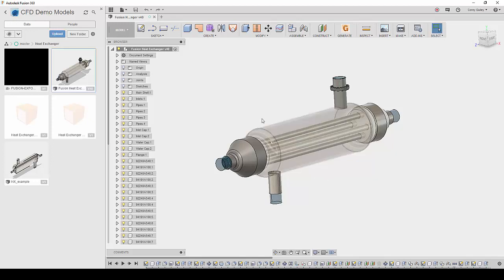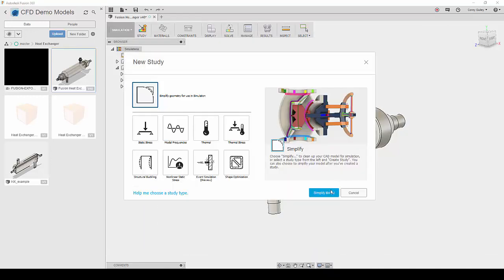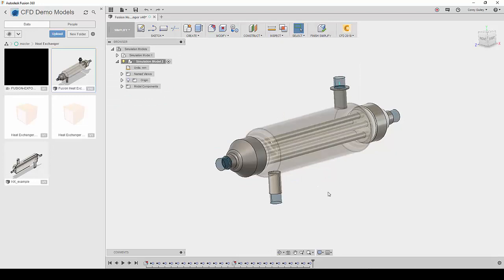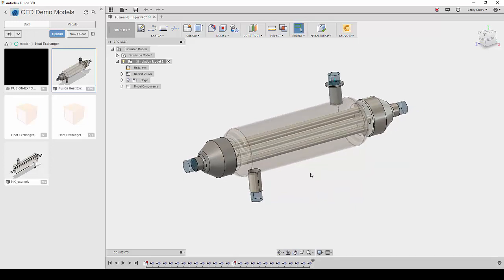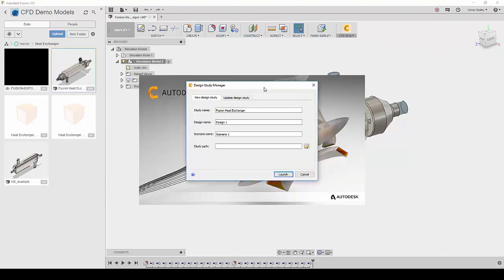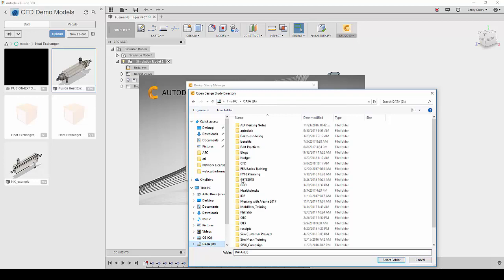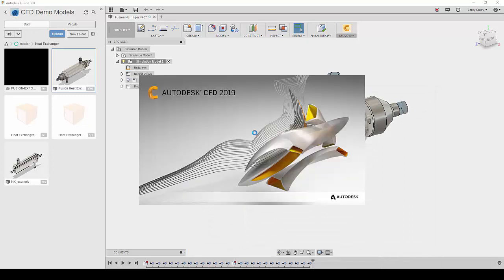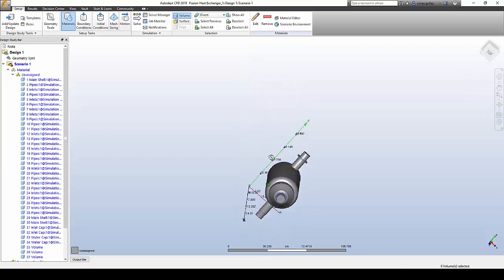CFD 2019 Release - Now Includes Fusion 360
CFD 2019 Release - Now includes access to Fusion 360! All subscriptions on CFD 2019, users will have access to Fusion 360 Ultimate for each license.  Fusion 360 has a wide variety of tools from data management, CAD design, simulation, model simplification, and much more.  Check it out!